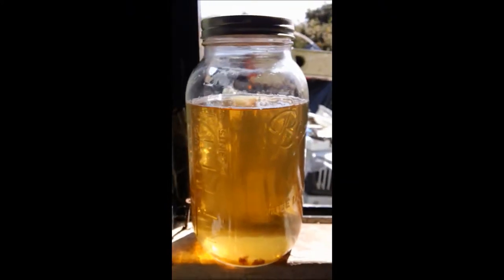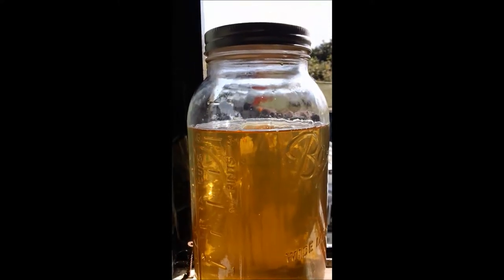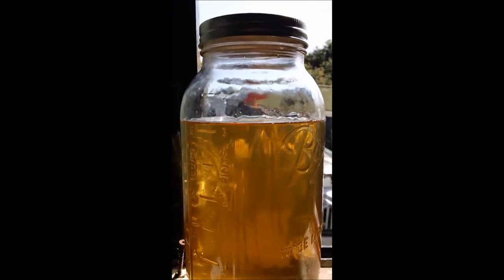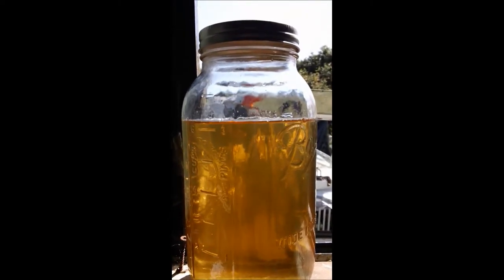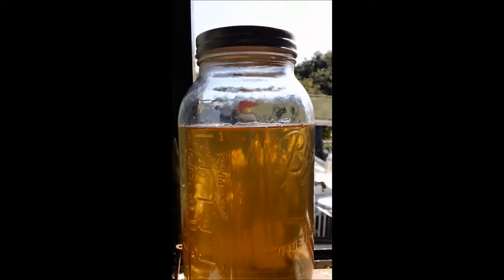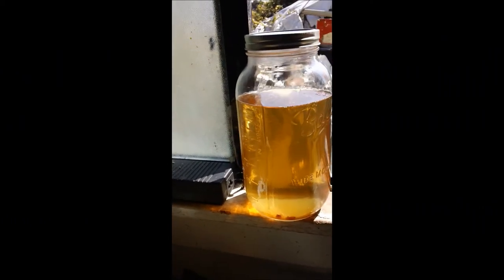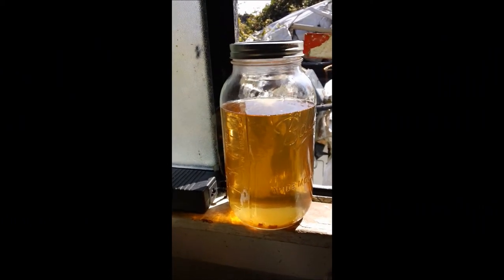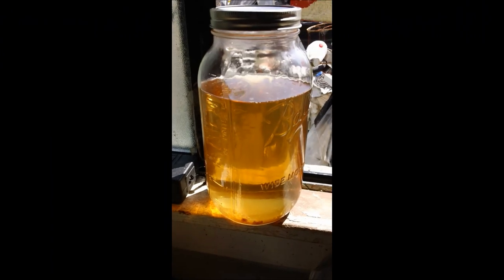Water Kefir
The way soda was meant to be, water Kefir